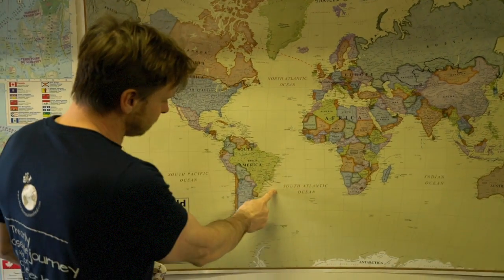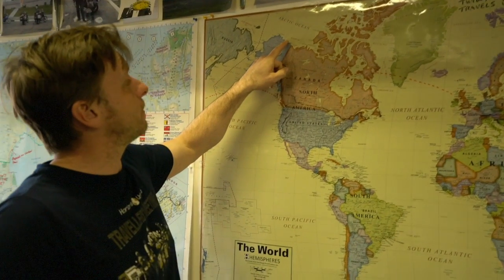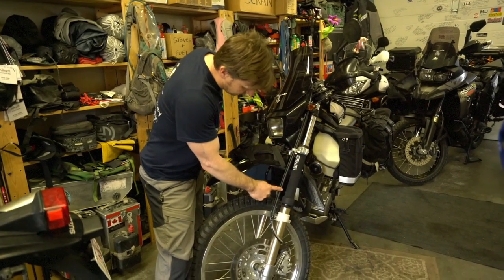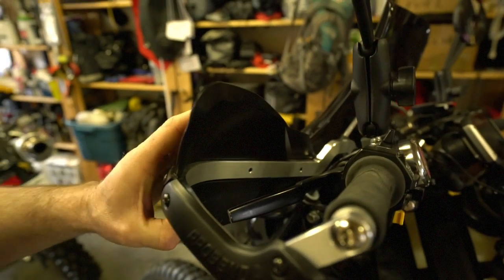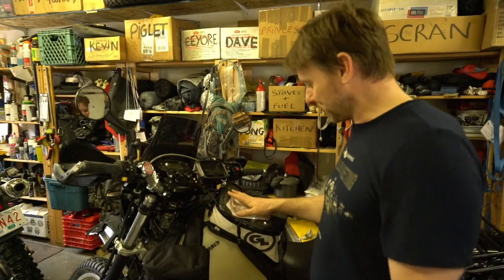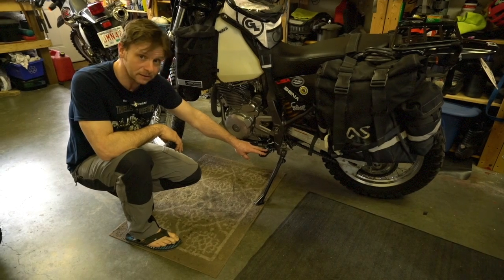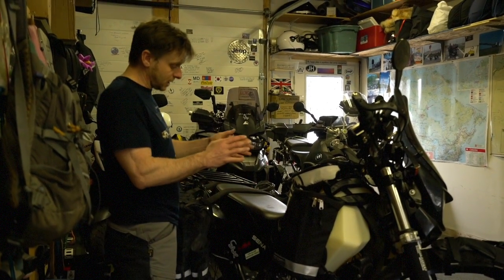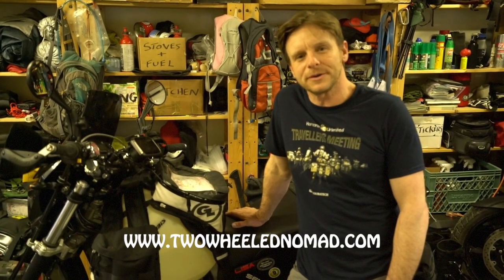TWO WHEELED NOMAD VLOG #01 - Suzuki DR650 OVERLAND MODIFICATIONS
This video is about the modifications I made to our Suzuki DR650 to continue our a round the world travels.